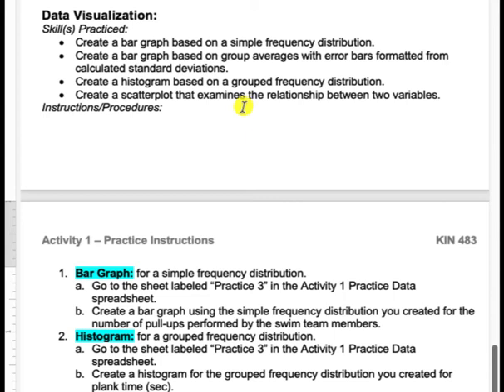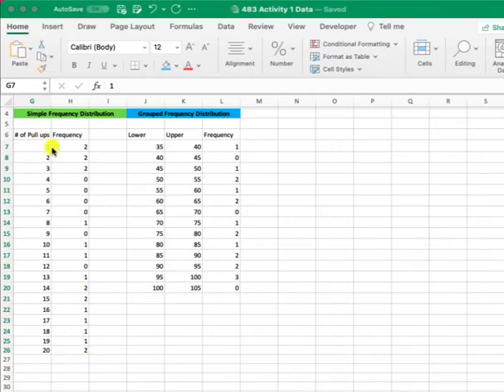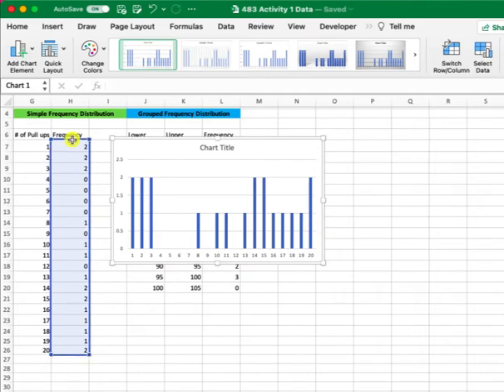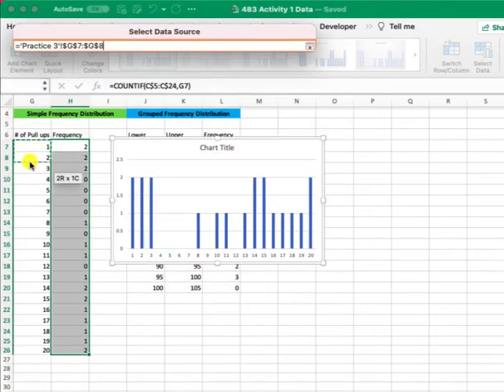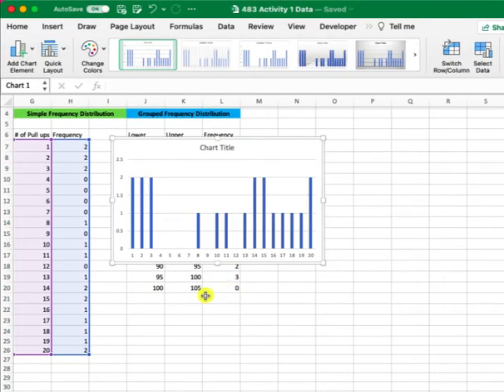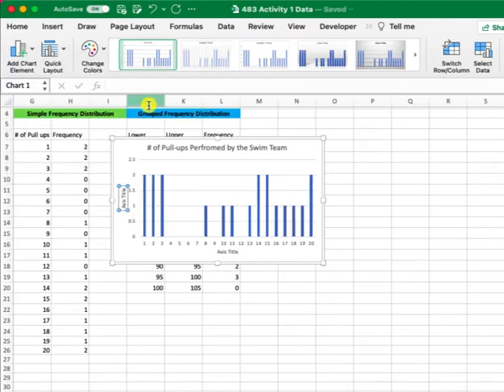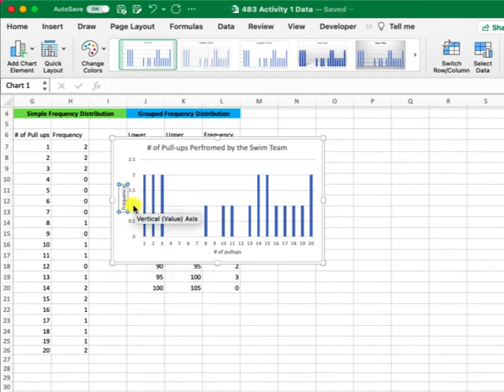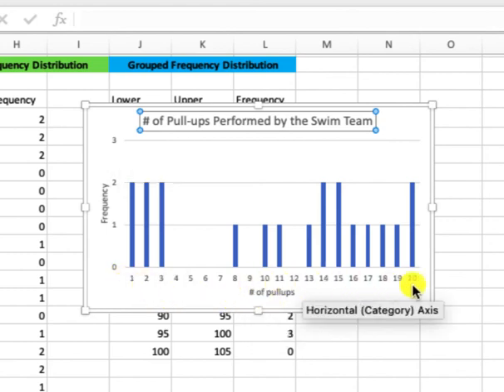483 S22 - Activity 1 | How to Make a Bar Graph in Excel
Table of Contents:

00:00 - Data Visualizations Overview
00:27 - Creating a bar graph
01:46 - Editing horizontal axis values
03:19 - Editing chart and axes titles
05:09 - Editing vertical axis values